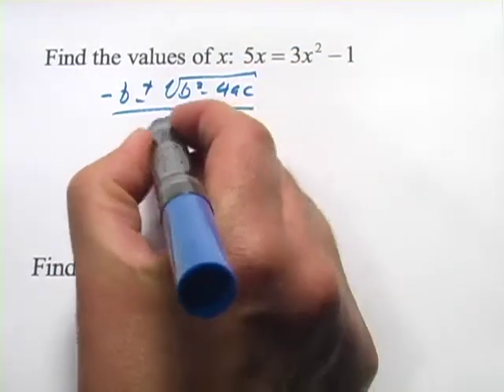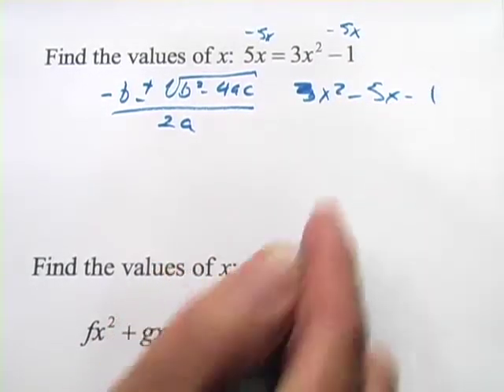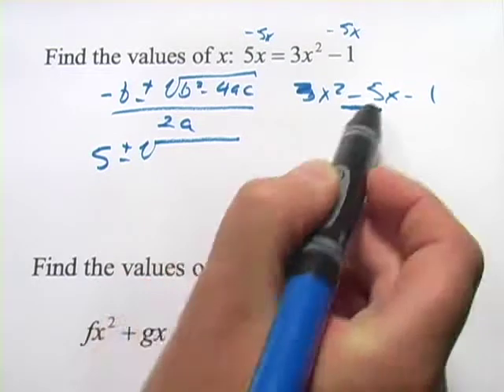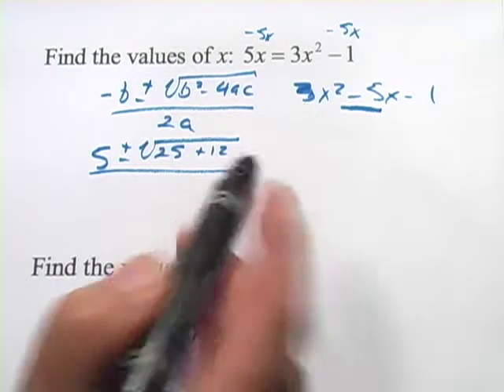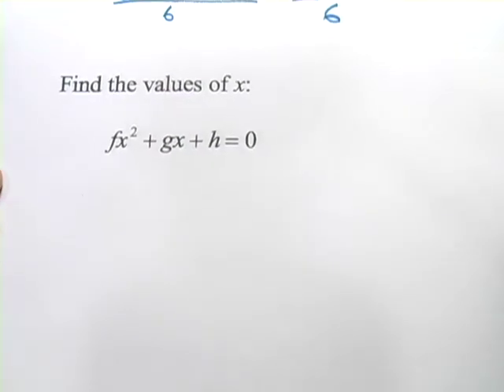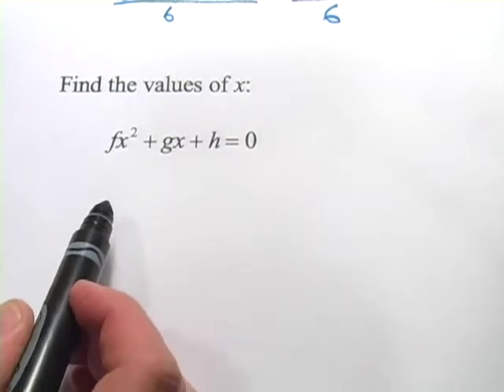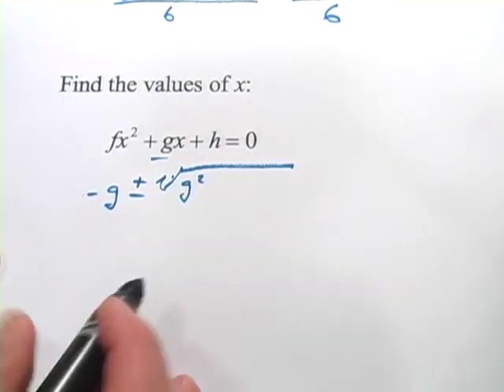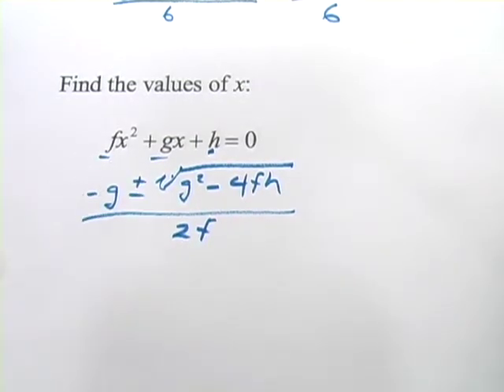Solving Quadratic Equations with the Quadratic Formula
How to solve quadratic equations with the quadratic formula